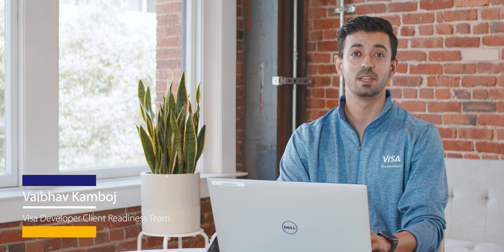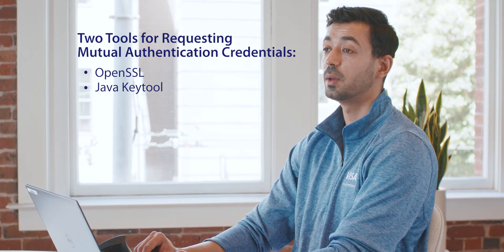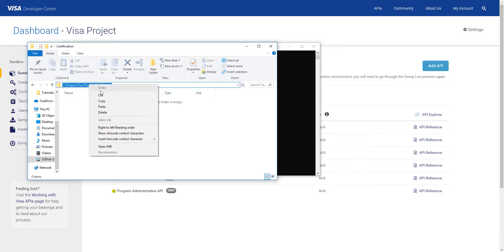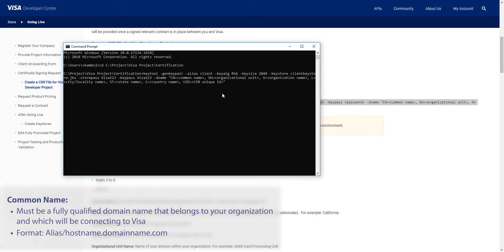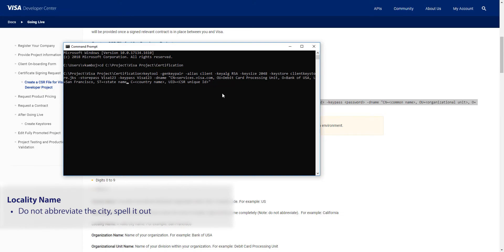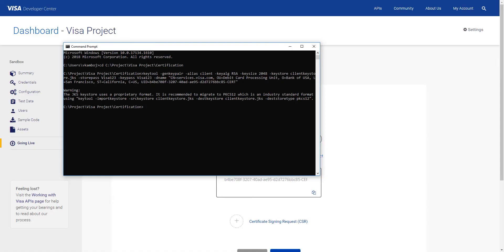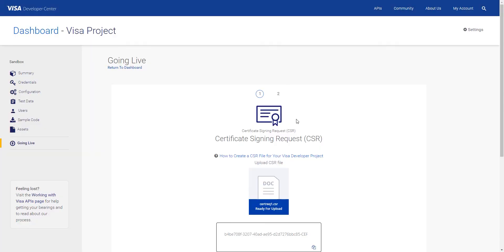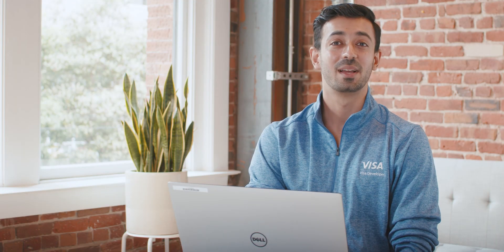Tutorial: How to Generate Your Own CSR using Java Keytool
Learn how to create a CSR (Certificate Signing Request) file using Java Keytool.